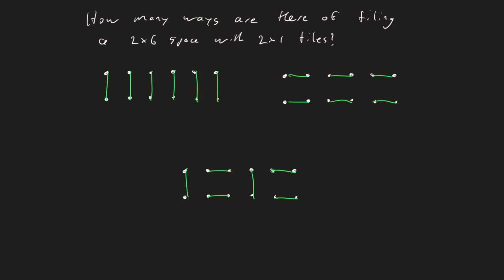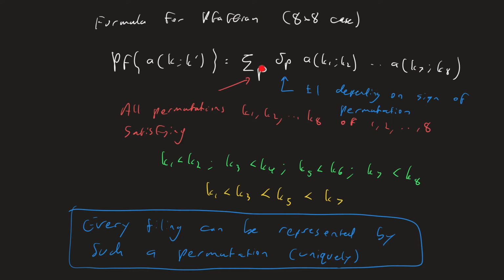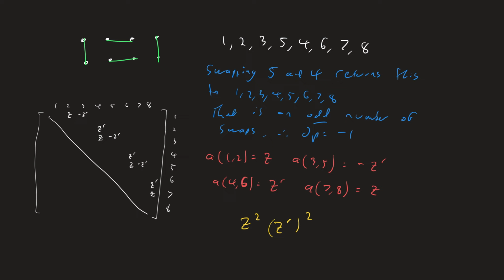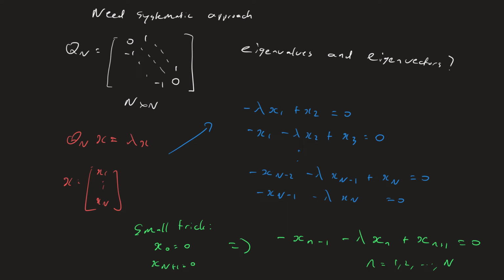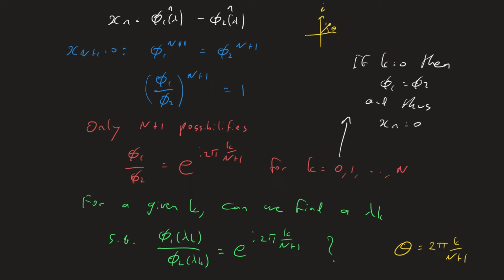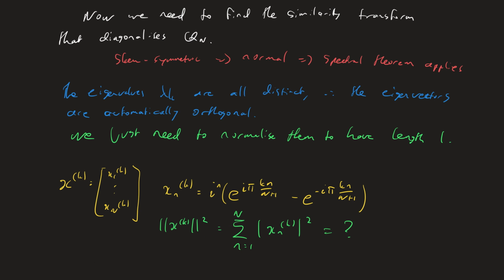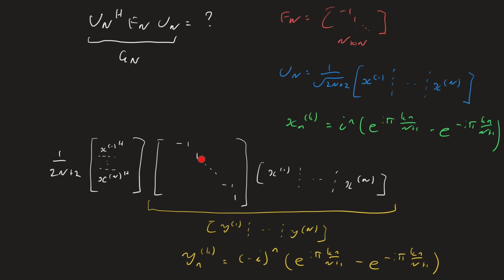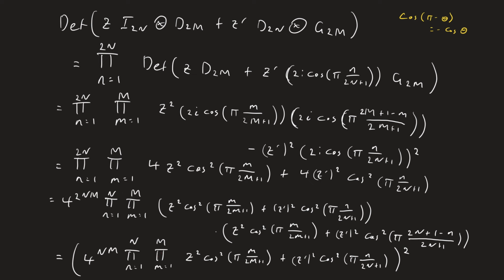Elaboration on Your Daily Epsilon of Math 2023-01-13 AND an Amazing Formula for Tilings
A discussion based around today's math problem in the AMS Your Daily Epsilon of Math calendar followed by a proof of an amazing formula for the number of 2 x 1 tilings of a 2M x 2N rectangular space.

Reference:
Kasteleyn, P.W., 1961. The statistics of dimers on a lattice: I. The number of dimer arrangements on a quadratic lattice. Physica 27, 1209–1225.

00:00 Calendar
00:13 Problem statement
00:58 Method 1 - Derivation of recursive formula
04:46 Solution as found by recursive formula
05:47 Relation to Fibonacci sequence
06:40 An amazing formula for number of tilings of a 2M x 2N space
10:03 Where do the cos terms come from?
11:45 Start of proof: an associated upper triangular matrix
16:56 Formula for Pfaffian
20:06 Every tiling can be represented uniquely by a permutation
23:17 Each non-zero term in the Pfaffian represents a valid tiling
34:12 Example of how the Pfaffian gives us the number of tilings
36:30 Pfaffian is the square root of the determinant of an associated skew-symmetric matrix
37:08 Algebraic expression for the matrix whose determinant we are after
42:48 Diagonalising a 2 x 2 matrix
49:03 Recurrence formula used for finding all eigenvalues and eigenvectors of a particular matrix
53:42 Finding all solutions of a linear finite-difference equation
1:03:34 Finding all solutions that yield eigenvectors
1:08:55 Finding all eigenvalues
1:17:53 Summary of eigenvalue/eigenvector pairs
1:19:24 A loose end
1:22:09 Euclidean length of each eigenvector
1:31:14 Unitary matrix U_N that diagonalises Q_N
1:33:26 Find determinant by reducing to approximately diagonal form
1:37:22 Effect of U_N on F_N
1:45:15 Block diagonal form of matrix whose determinant we seek
1:46:43 Determinant of each block
1:48:18 Explicit formula for determinant and of Pfaffian and thus of number of tilings